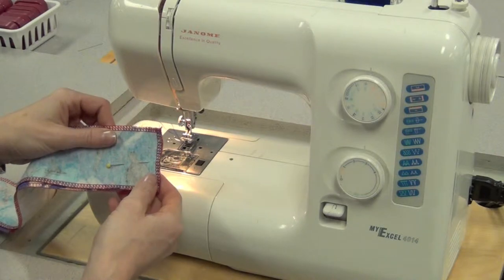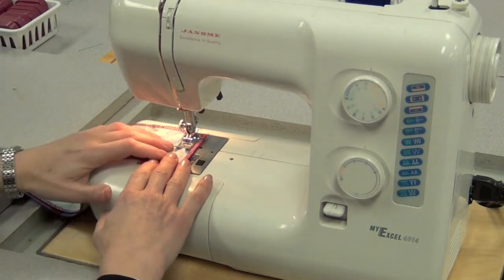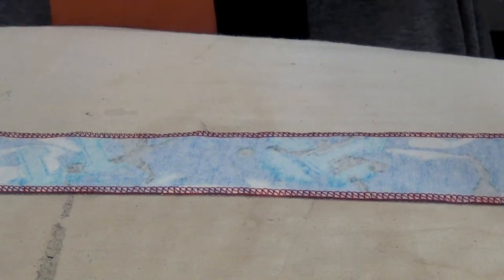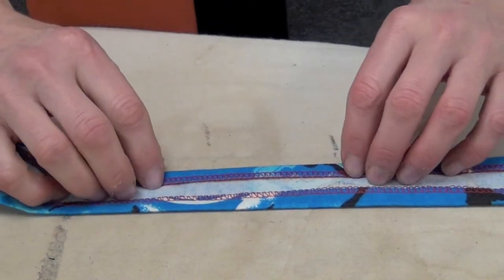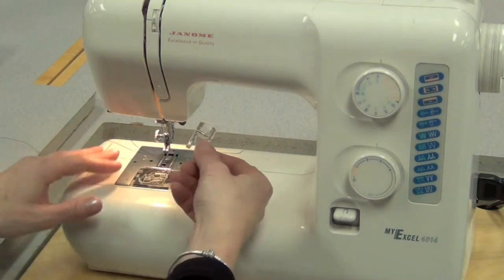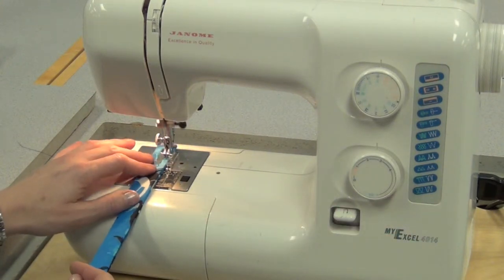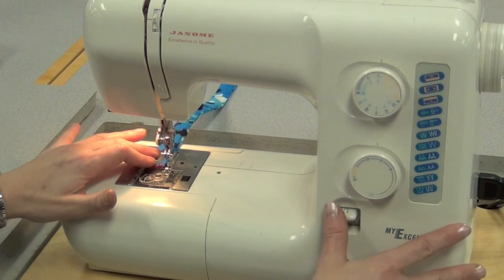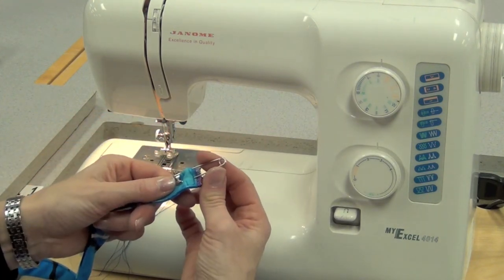1 Drawstring Bag Step 1 Strap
This video shows you how to sew the first step of a drawstring bag - the strap.